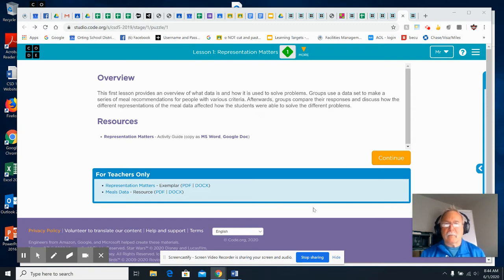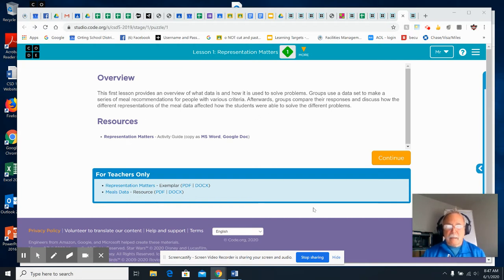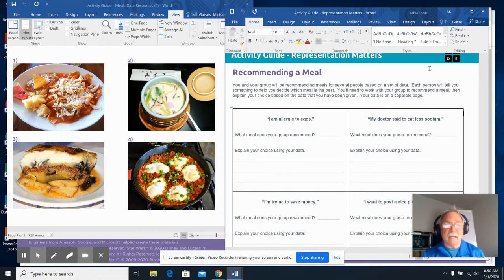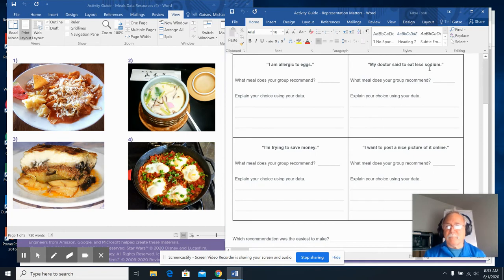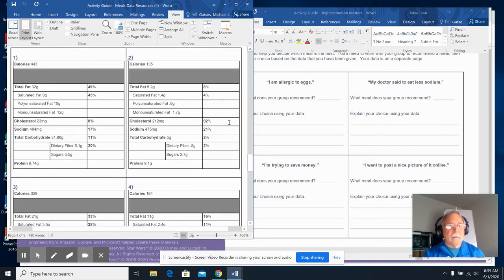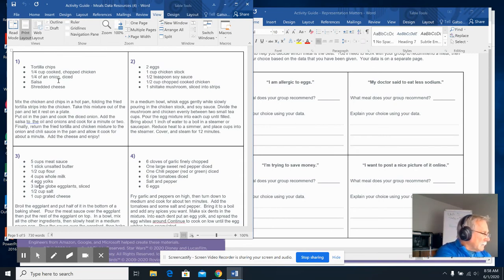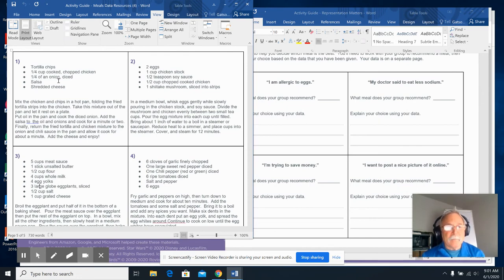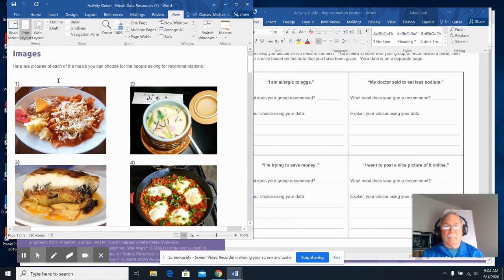Unit 5 Lesson 1 Representation Matters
Unit 5 Lesson 1 to set up in google slides.